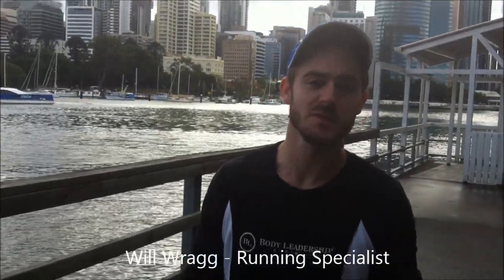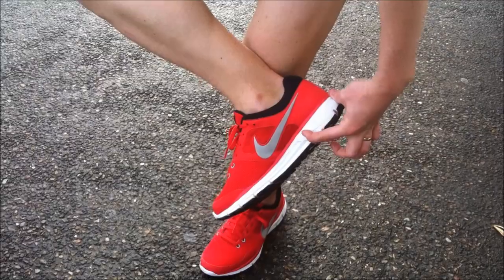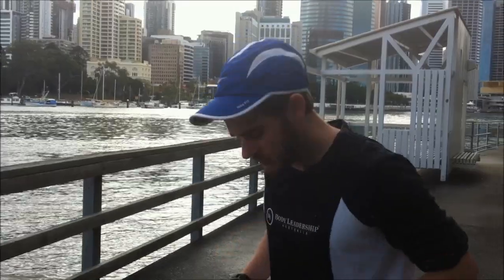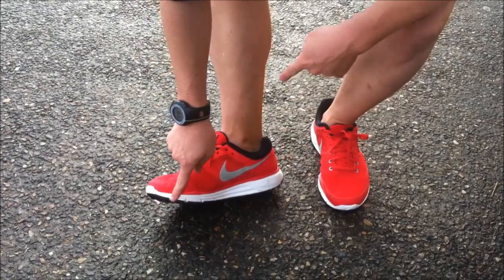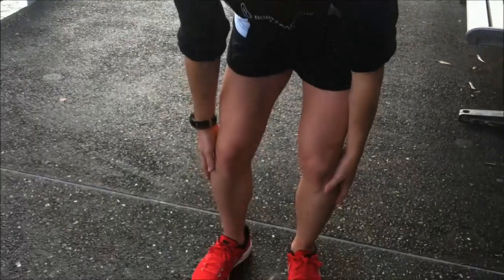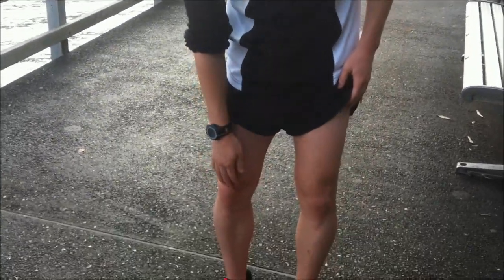Running Technique - Optimising the Mid Foot - Running Injury Free Revolution (RIF REV)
Running Injury Free Revolution (RIF REV) - empowering runners worldwide to run injury free.